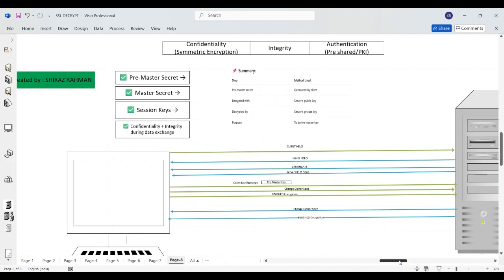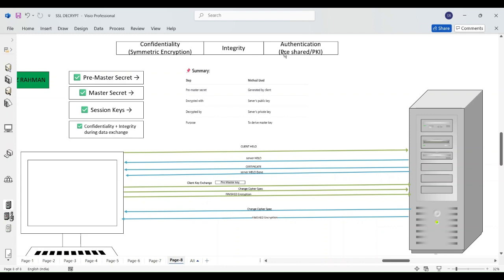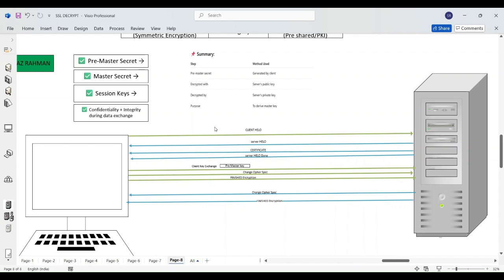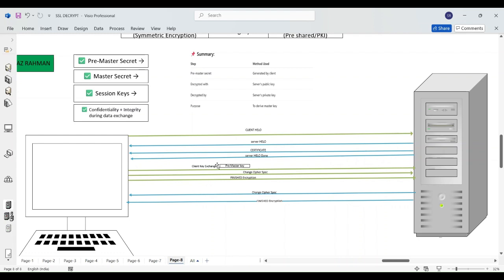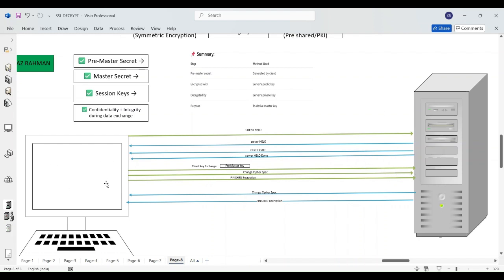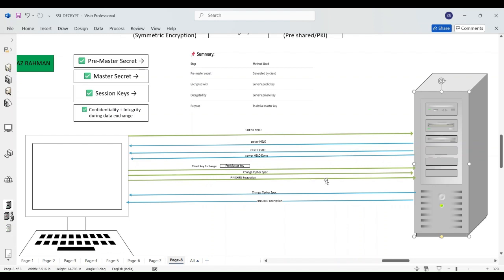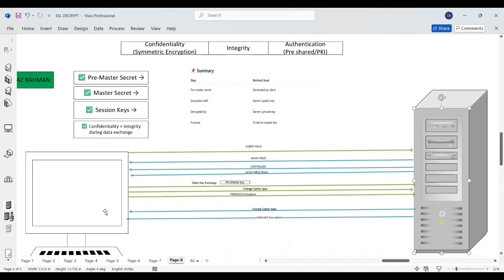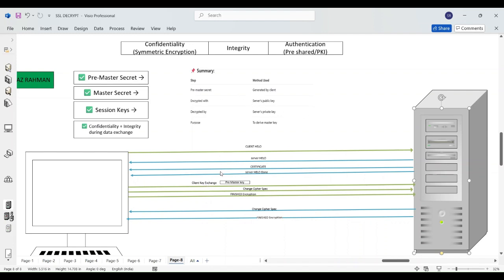🔒 The TLS 1.2 Handshake in 5 Steps! 🔐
Ever wondered how secure connections are made? Check out this diagram of the TLS 1.2 handshake! 📊

1️⃣ Client Hello

2️⃣ Server Hello & Certificate

3️⃣ Client Key Exchange (Pre-Master Secret)

4️⃣ Change Cipher Spec

5️⃣ Finished

This process ensures confidentiality, integrity, and authentication. 🛡️ Watch the video for a full explanation! 🎥